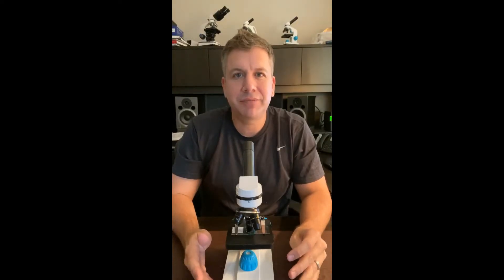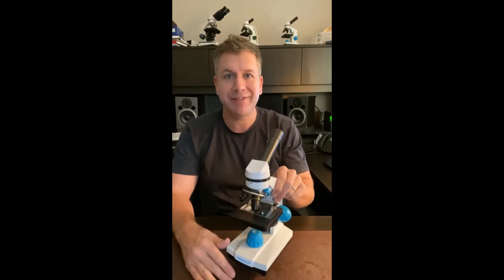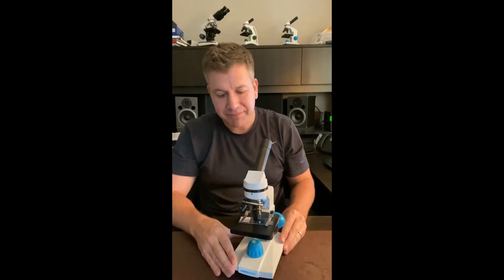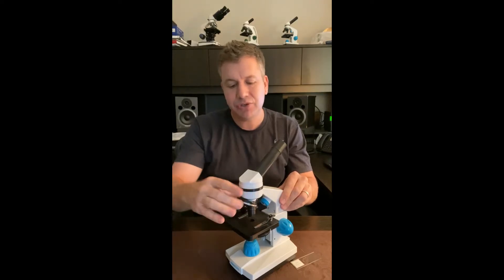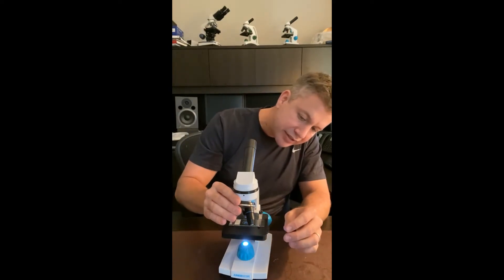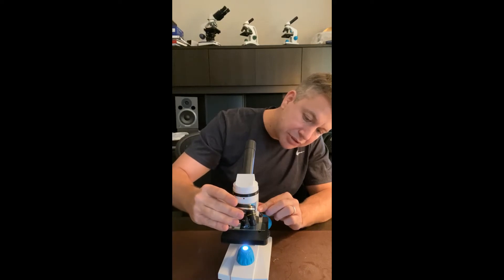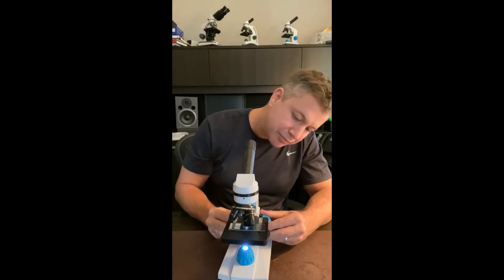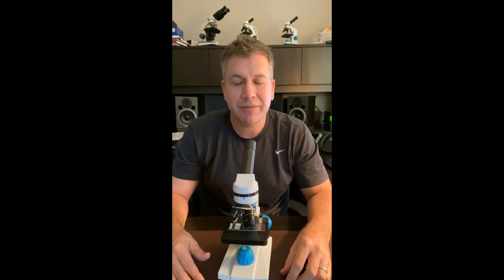JuniorScope QuickStart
How to get started with the Omano JuniorScope, the ultimate microscope for kids.